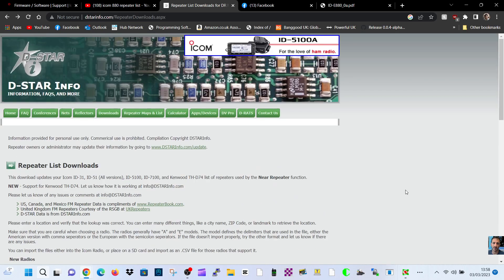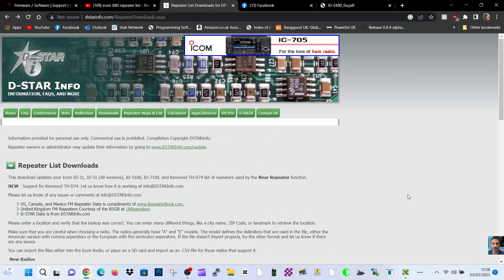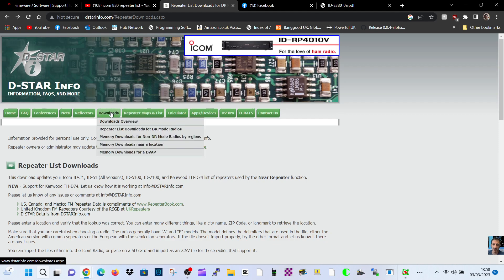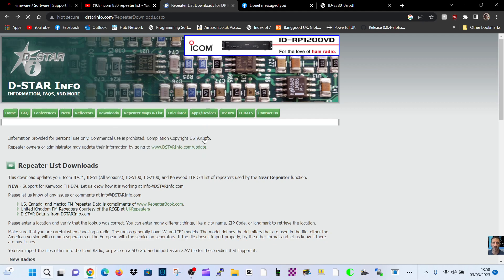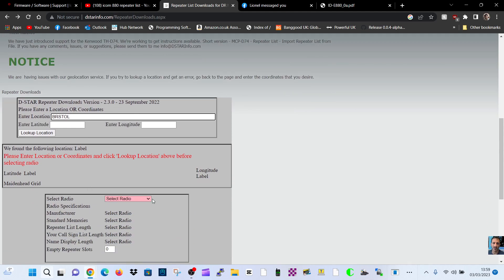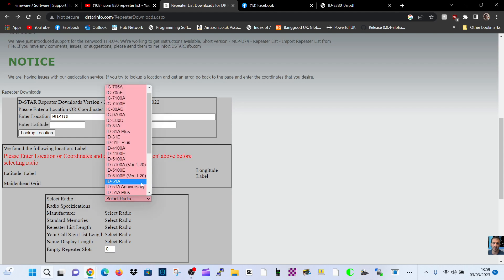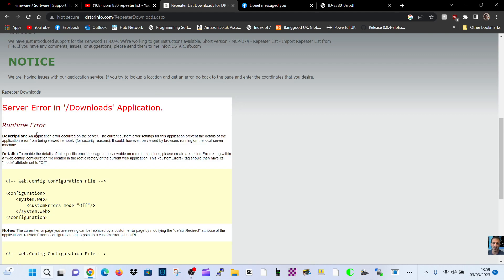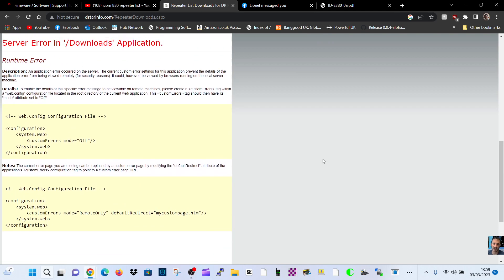DSTAR REPEATER DOWNLOAD ERROR -2023